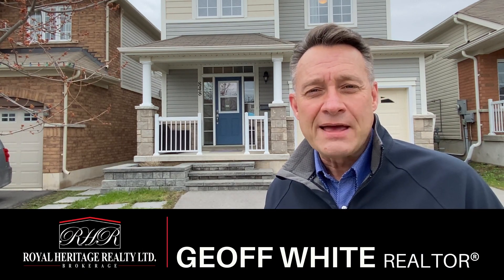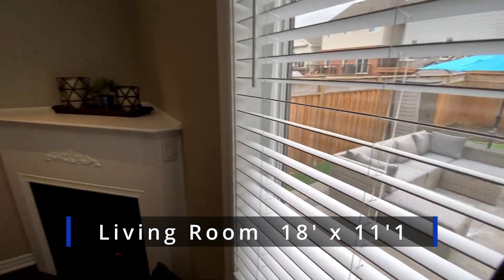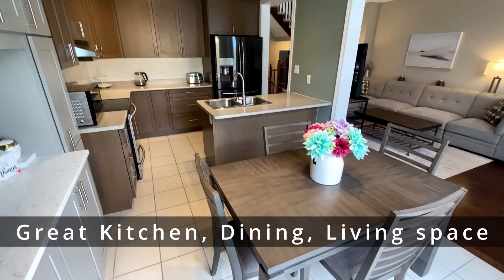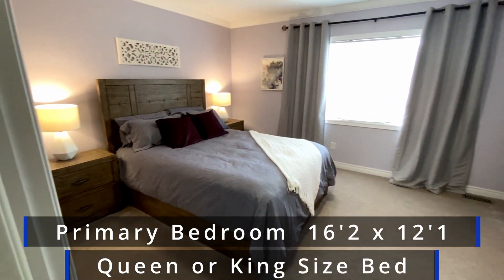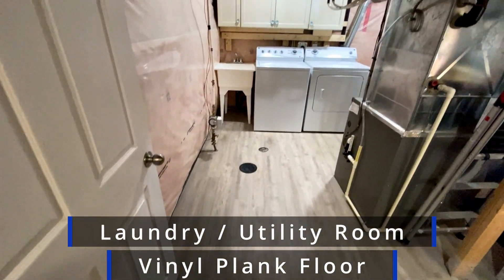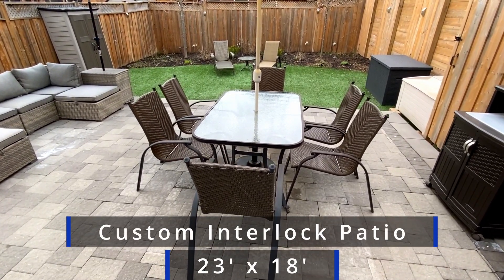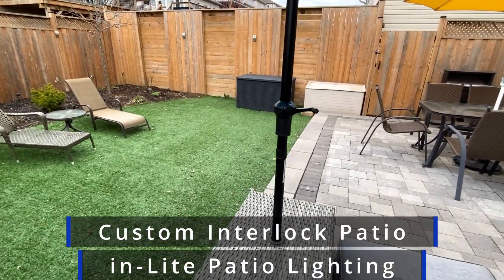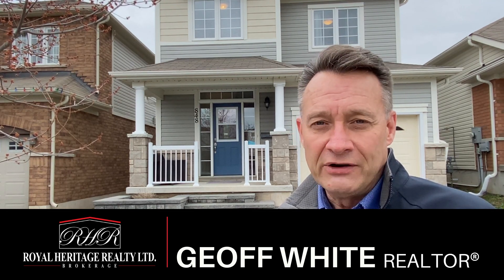SOLD - 848 Emery Way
JACKSON CREEK MEADOWS
Vinyl & Stone look 2 storey, 3 Bed, 2.5 Bath. Generous primary bedroom. Ensuite bath. Walk-in Closet with custom organizer. Custom cabinets in dining room. Gas fireplace in the Living Room.  The Rec Room has a wet bar, custom cabinets, dry stacked look feature wall with electric fireplace, mount for tv and custom storage drawers.  Attached single car garage. Parking for 3 cars. The back yard features a custom interlock patio with "in-Lite" lighting.  Grass was replaced with artificial turf.  Front steps are custom interlock. Steps to the playground.  Short walk to the pond, Jackson Creek and the trail system.  Easy access to the transit system.  This home is move in ready.
Welcome to Peterborough Ontario Real Estate, I'm Geoff White, REALTOR® with Royal Heritage Realty living and working here in Peterborough and the Kawarthas. Each week I'll be adding NEW videos about selling and buying real estate AND about living in Peterborough and the Kawarthas.  So, whether you are thinking about relocating to Peterborough from another country, across the country, across the province or relocating from one side of the city to the other, this channel is here to be your resource. Enjoy!

Geoff White, REALTOR®
RE/MAX Eastern Realty Inc. Brokerage